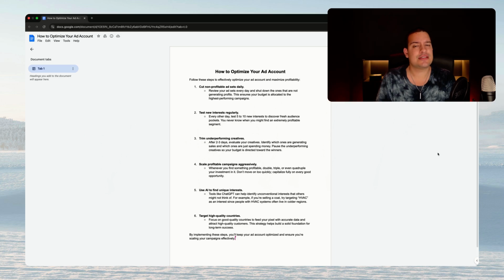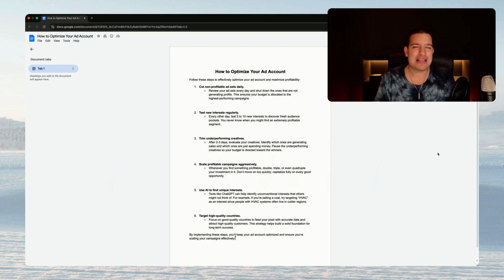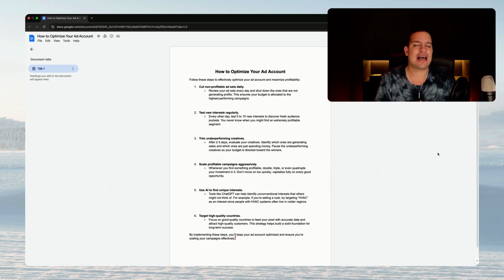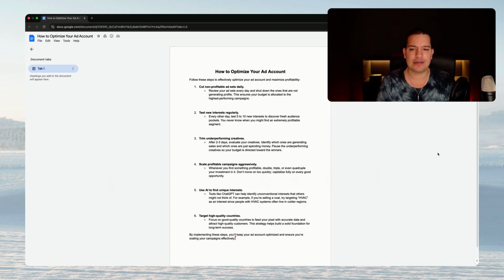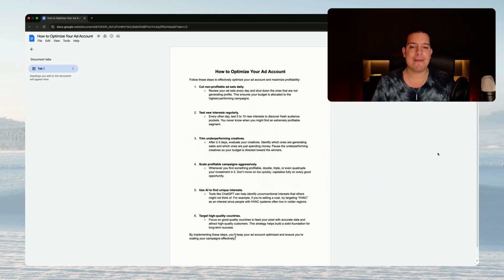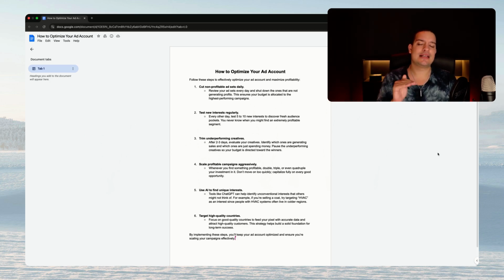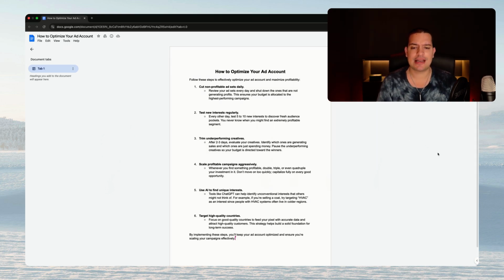This is how i OPTIMIZE my facebook ads account